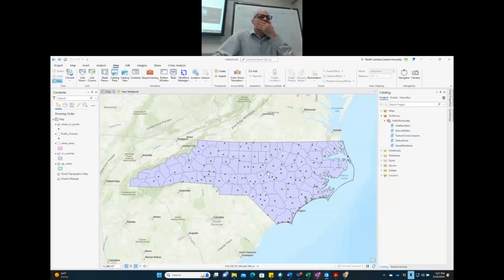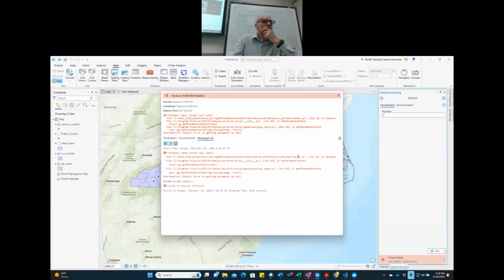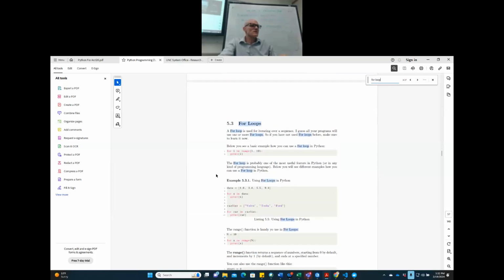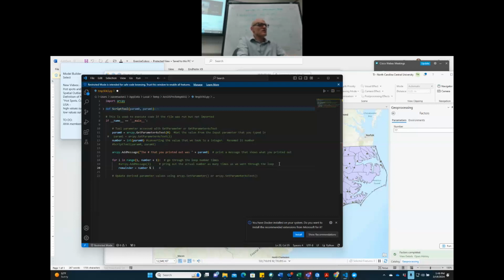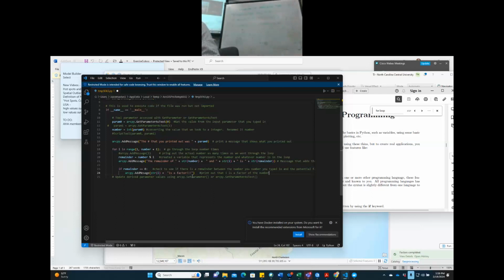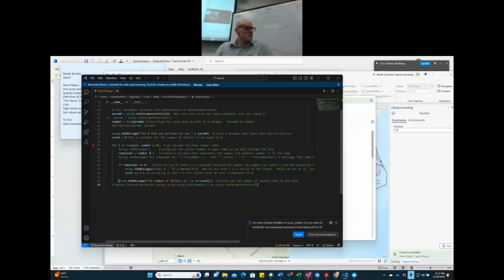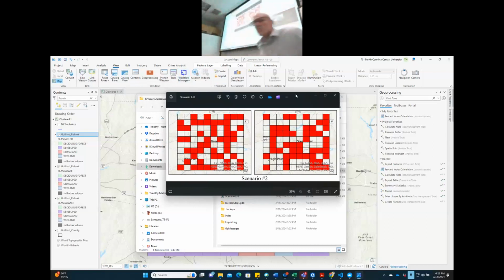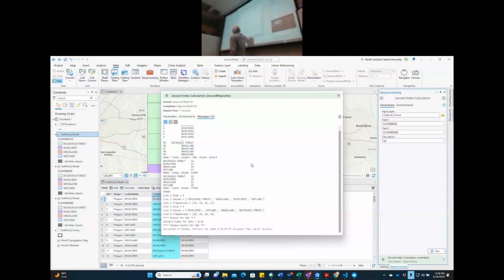Data Science Class - 02/19/2024